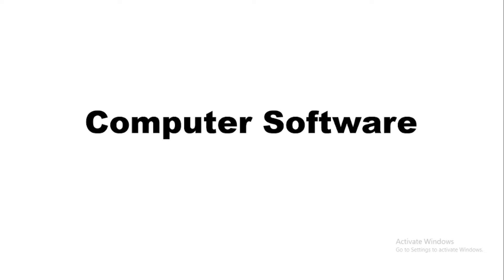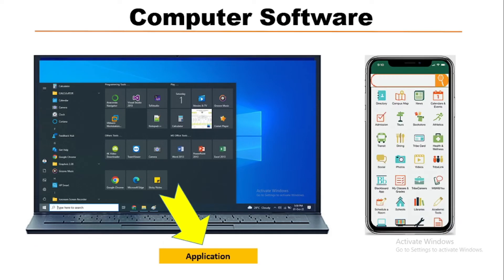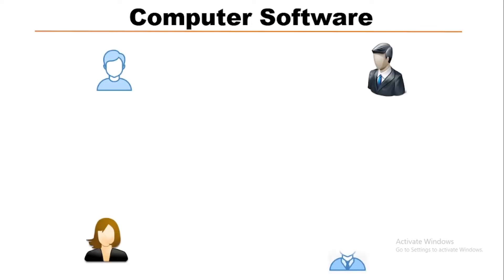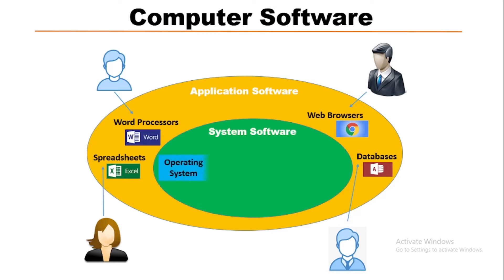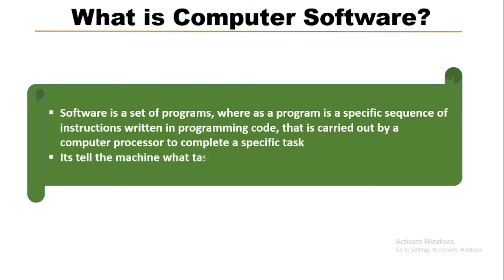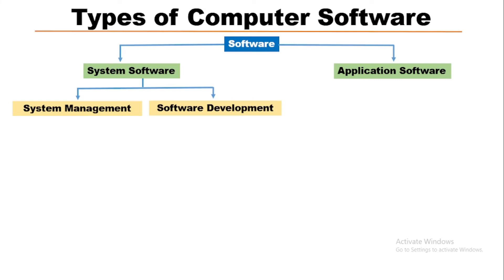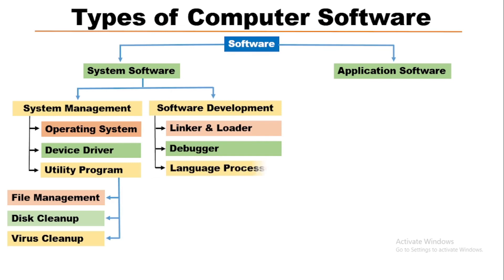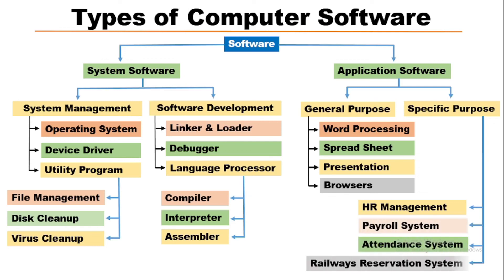What is Computer Software | Types of Software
Concept of Computer Software, Different types of Computer Software